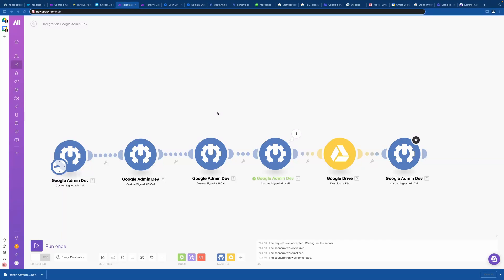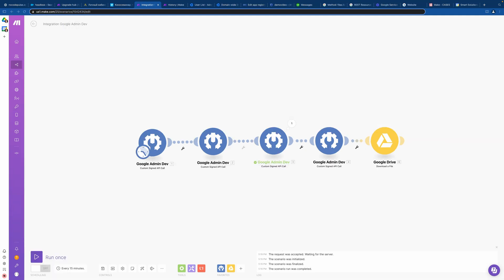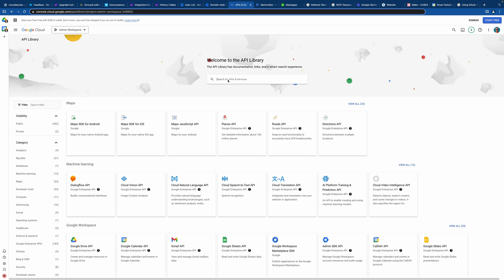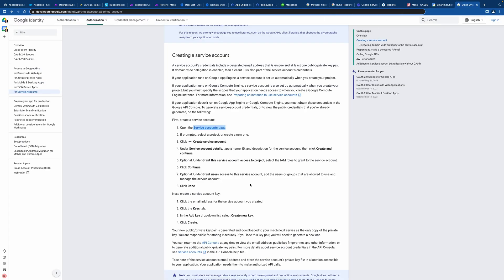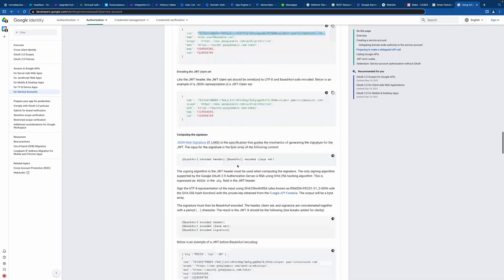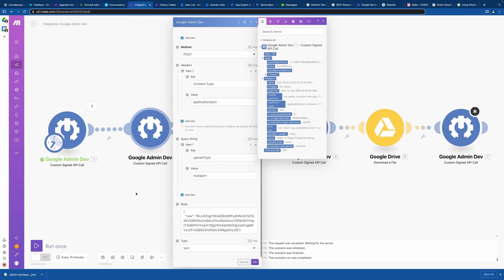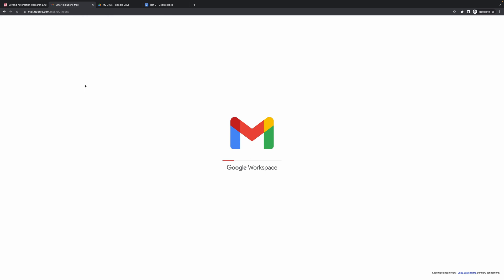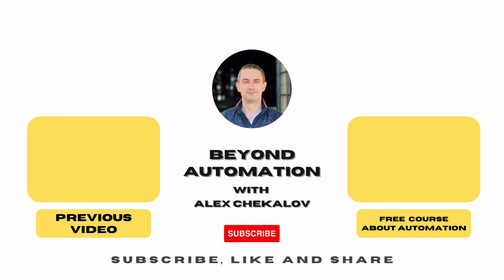How To Use Google Services On User's Behalf: Impersonating User Accounts.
Accessing Google Services and APIs on Behalf of Other users, impersonating user accounts.
Welcome to my latest video, where I'm about to blow your minds with a game-changing app that's set to transform the way you use Google Service Apps! Get ready to be amazed by the incredible power of impersonated API calls as we take a deep dive into this groundbreaking technology. 🌐💪

With this app, you can now effortlessly perform API calls on behalf of your users, making their interactions smoother and taking their experience to the next level. 🤝📈 I'll guide you through all the fantastic features, show you the endless benefits, and share real-world applications that will leave you in awe! 🌍🌟

If you're a developer, tech enthusiast, or just someone curious about the future of app development, this video is an absolute must-watch! 🔔👍👨‍💻

🛍️ Research Lab with tutorials and support (Limited TIME PROMO)

- Best Automation Platform for any type of businesses

⏰ Timestamp:
00:00:00 - Intro to Impersonating User.
00:02:15 - Google Service User Setup
00:10:00 - Make Google Service User App - create a connection
00:12:40 - How to perform Impersonated API calls
00:17:05 - Recap